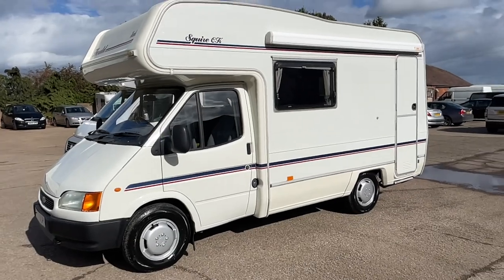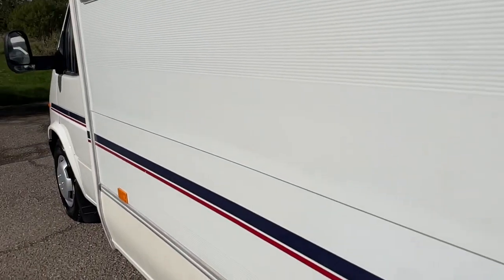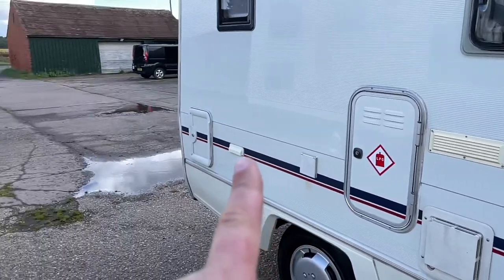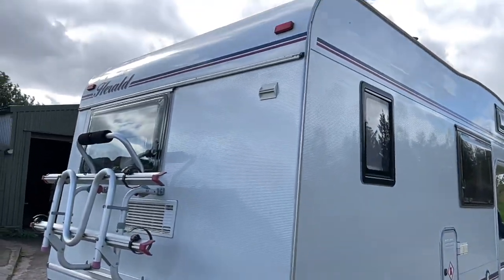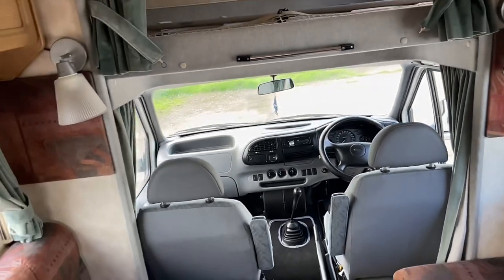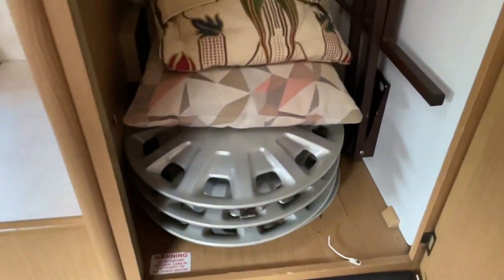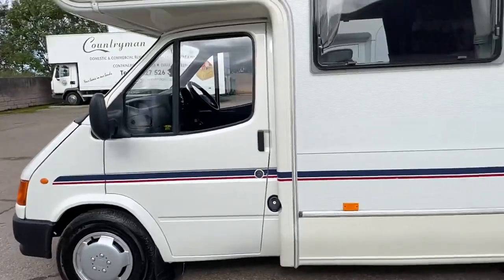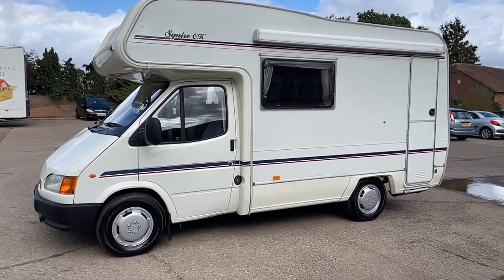Ford transit herald squire for sale! Ideal first time motorhome!